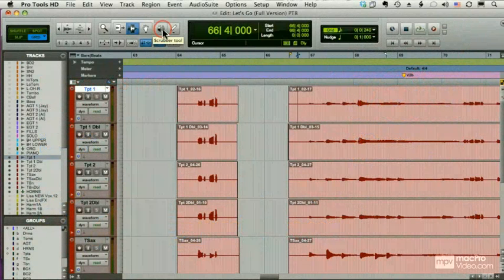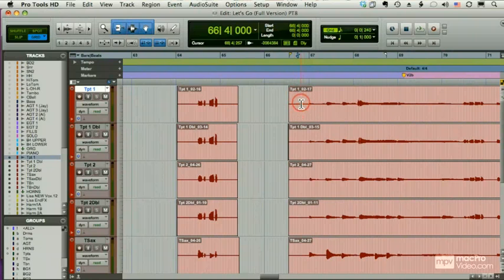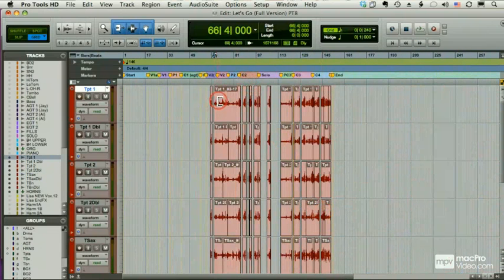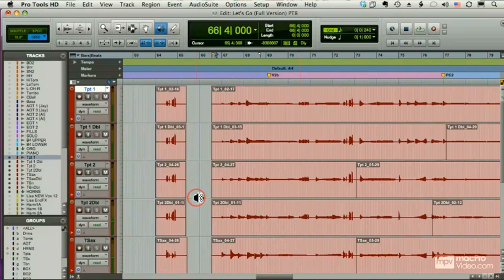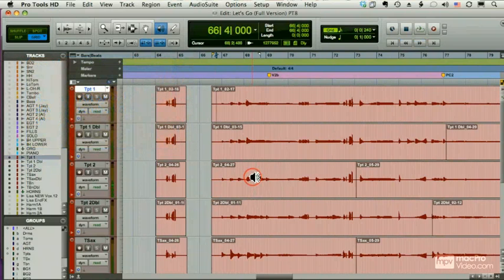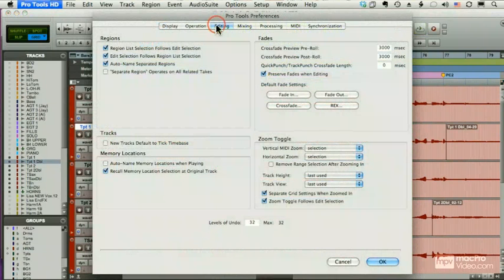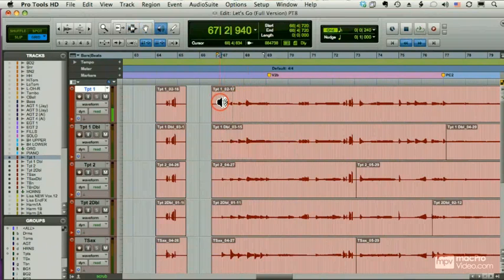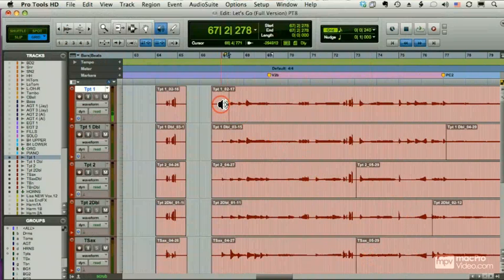Pro Tools 8 101 - Scrubbing